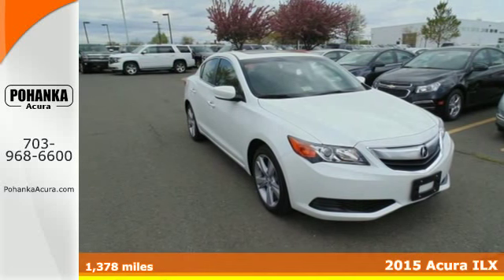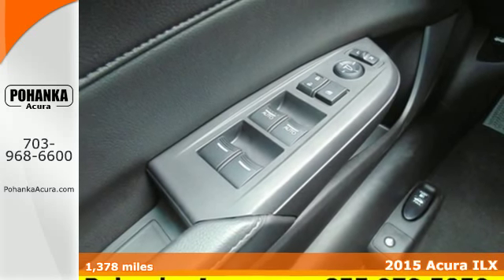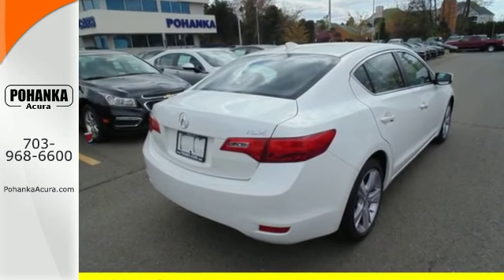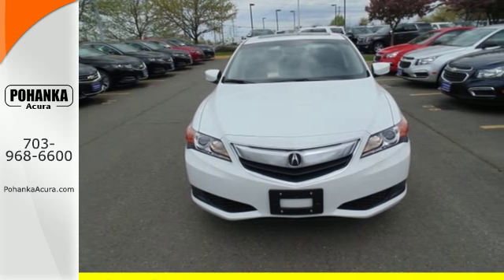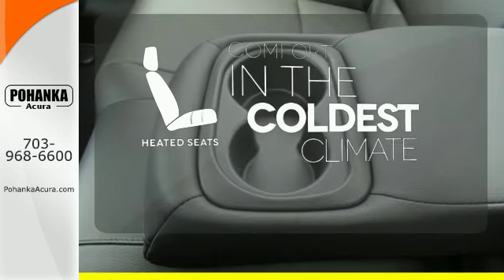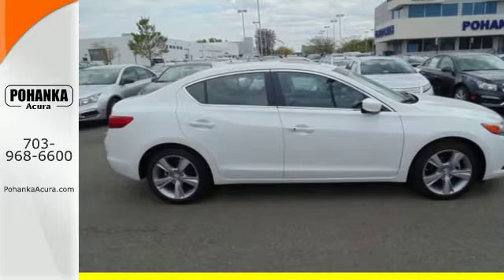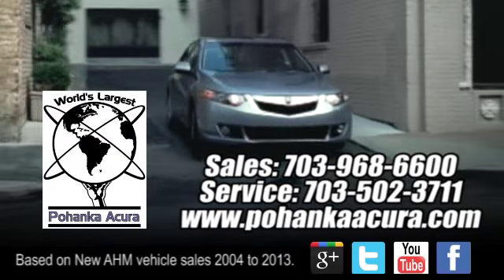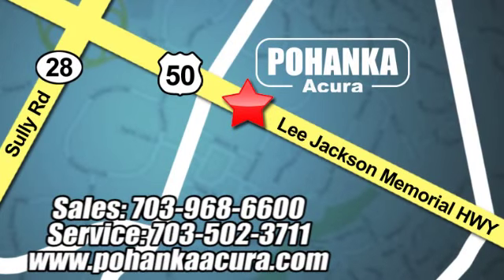2015 Acura ILX Fairfax VA Acura Washington-DC, MD AFE005905 - SOLD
Year: 2015
Make: Acura
Model: ILX
Trim: 2.0L
Engine: 2.0L I4 SOHC i-VTEC
Transmission: 5-Speed Automatic
Color: White
Interior: Black
Mileage: 1378
Stock #: AFE005905
VIN: 19VDE1F3XFE005905
Hold on to your seats! It's time for Pohanka Acura! Who could say no to a simply outstanding car like this wonderful-looking 2015 Acura ILX? Gets dirty, so you don't have to. All prices exclude taxes, title, license, and dealer processing fee of $599.00. Published price subject to change without notice to correct errors or omissions or in the event of inventory fluctuations. All features not on all vehicles. Vehicles shown are for illustration purposes only. MPG is based on 2015 EPA mileage ratings. Use for comparison purposes only. Your actual mileage will vary, depending on how you drive and maintain your vehicle, driving conditions, battery pack age/condition (hybrid only), and other factors. MPG is based on 2016 EPA mileage ratings. Use for comparison purposes only. Your mileage will vary depending on driving conditions, how you drive and maintain your vehicle, battery-pack age/condition (hybrid only), and other factors.

Address:
13911 Lee Jackson Hwy Chantilly VA